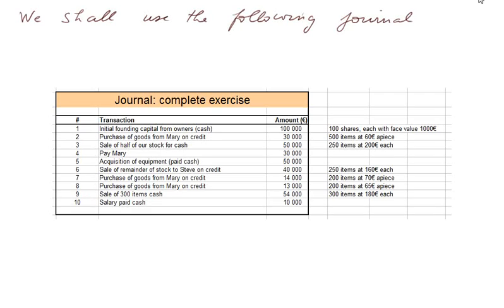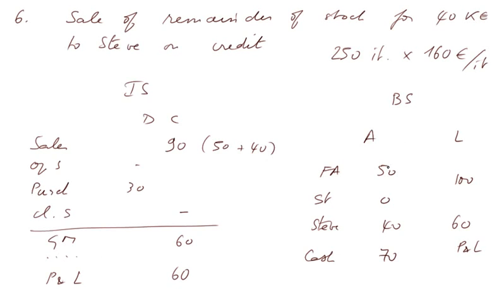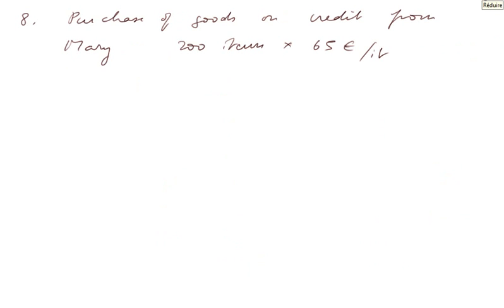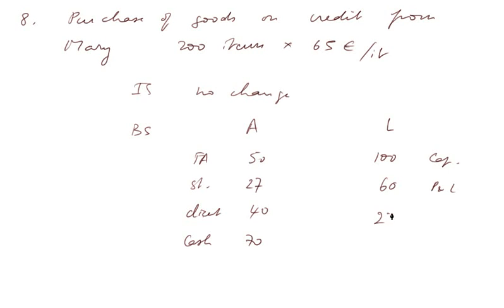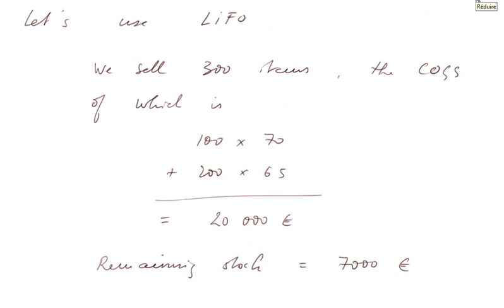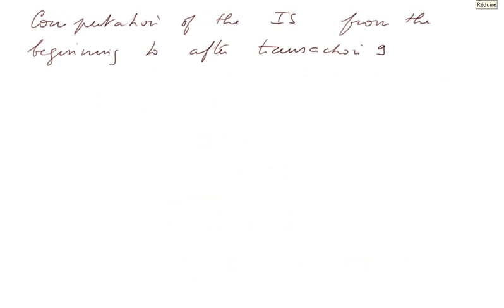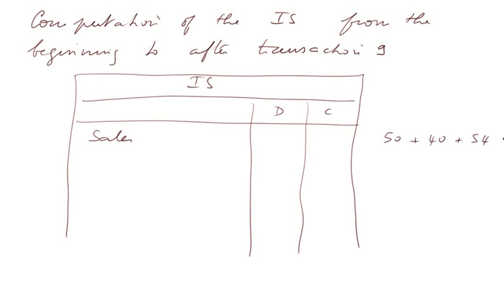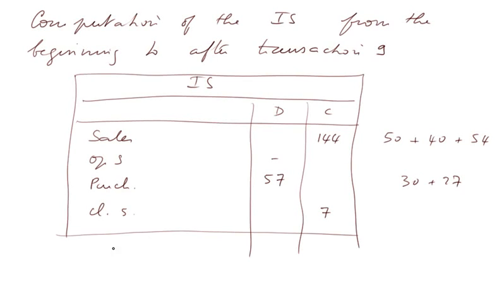complete accounting exercise 2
following the evolution of the IS and BS through a series of transactions